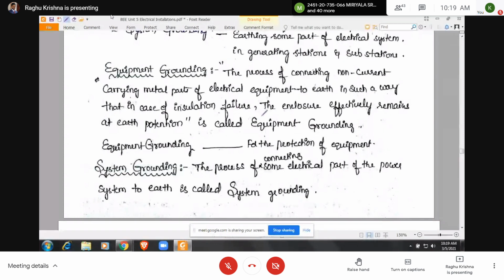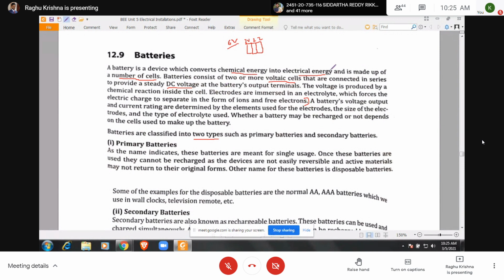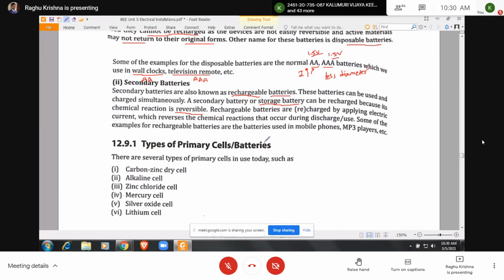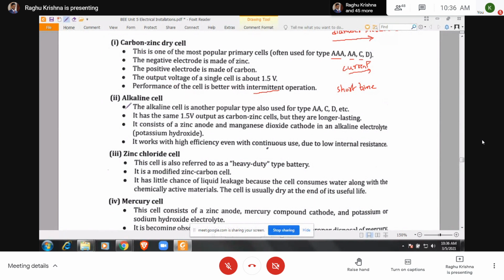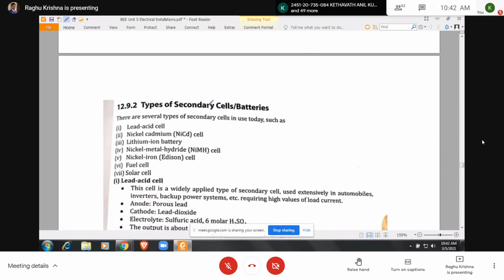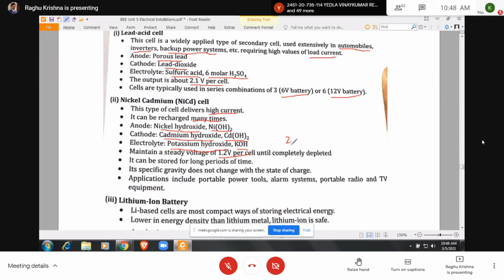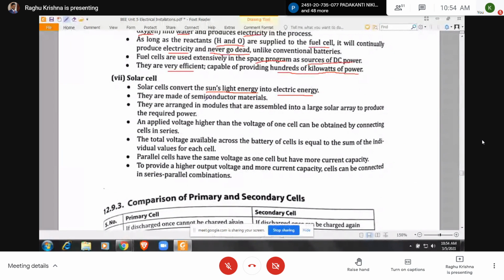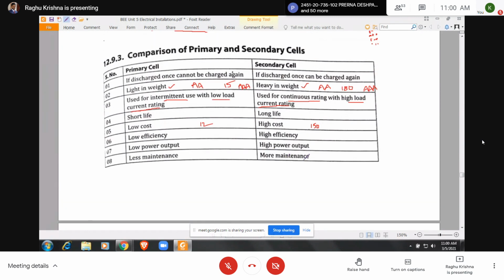BEE 2021 03 05